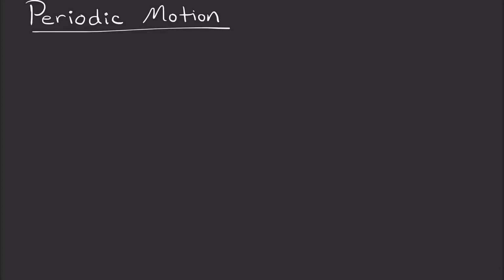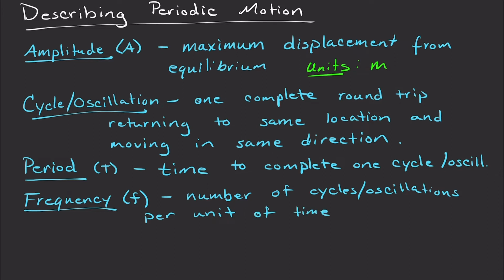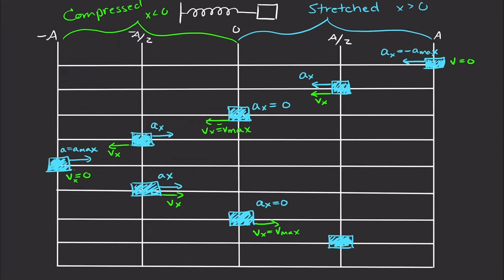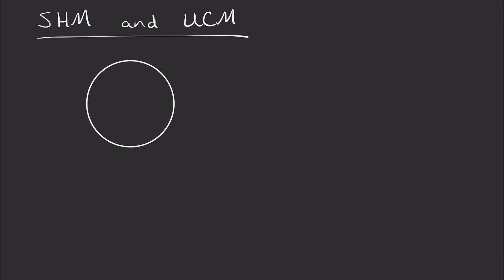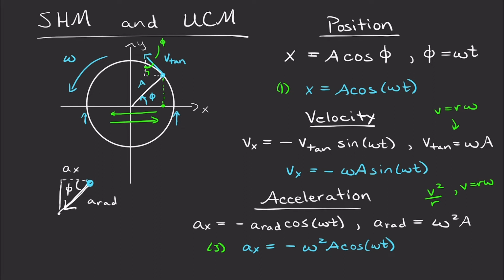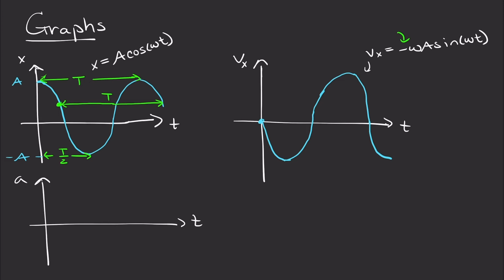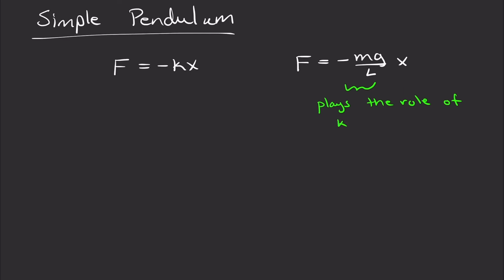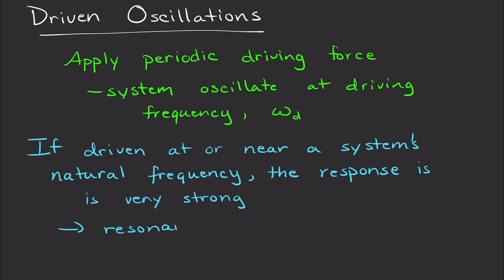Simple Harmonic Motion Concepts [Periodic Motion]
Simple harmonic motion (SHM) — in this video we cover the key concepts behind periodic motion and SHM, including displacement, velocity, acceleration, period, frequency, and energy. This topic appears in Engineering Physics I and is a favorite on final exams.

Topics covered:
- What is simple harmonic motion?
- Period and frequency of oscillation
- Position, velocity, and acceleration in SHM
- Energy in simple harmonic motion
- Spring-mass systems and pendulums

Timestamps:

0:00 - Introduction to Periodic Motion
3:30 - Simple Harmonic Motion (SHM)
4:45 - Quantities in Periodic Motion
8:40 - Period & Frequency Relationship
10:21 - Velocity and Acceleration in Periodic Motion
16:03 - Energy in Simple Harmonic Motion
19:08 - Velocity as a Function of Position
21:53 - Uniform Circular Motion & Simple Harmonic Motion
33:27 - Graphing Periodic Motion
37:10 - Simple Pendulums
45:49 - Damped Oscillations
49:09 - Driven Oscillations and Resonance